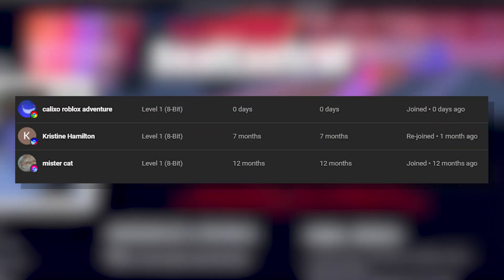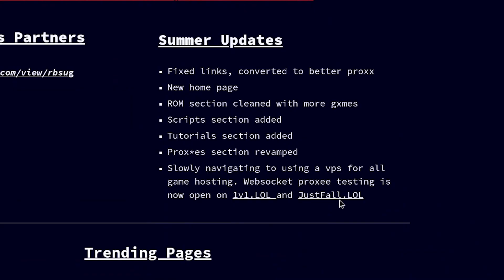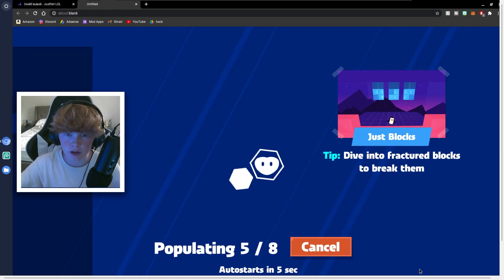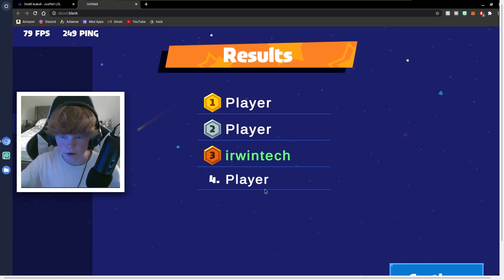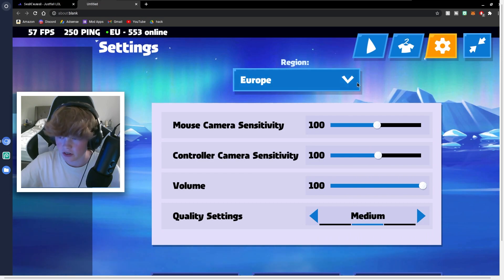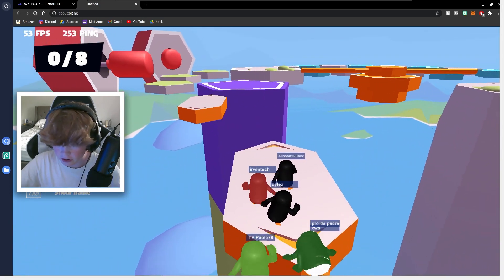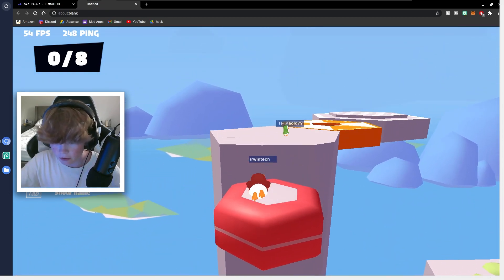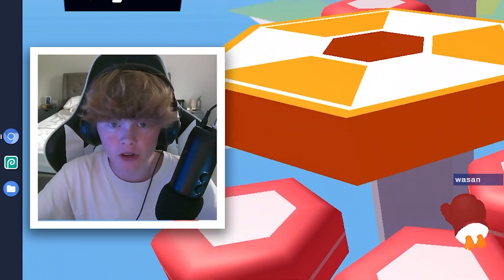How To Play FALL GUYS FOR FREE On School Chromebook!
⭐Hey guys! In today's video I will show you how to play fall guys on your school chromebook, if you enjoy videos just like this make sure to like the video and subscribe to my youtube channel and turn on post notifications so you never miss when I upload brand new videos.

CONTENTS OF THIS VIDEO:

0:00 - Intro
0:39 - Membership Shoutouts
0:45 - Tutorial
1:12 - Gameplay
2:49 - Outro